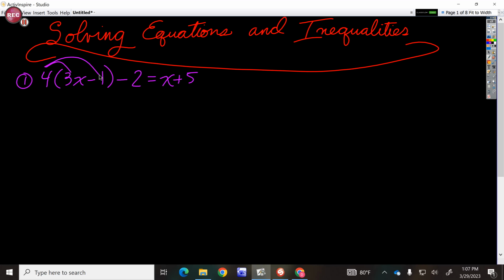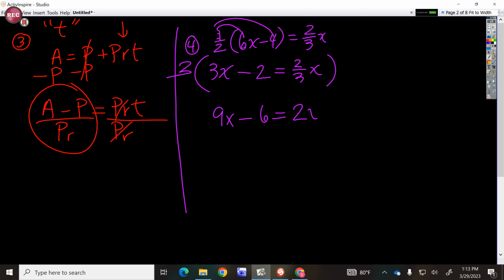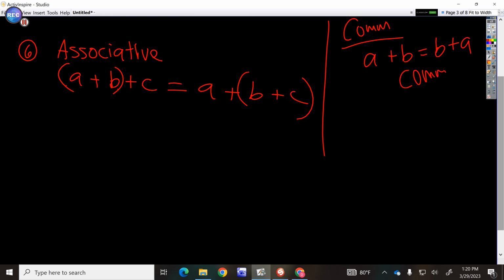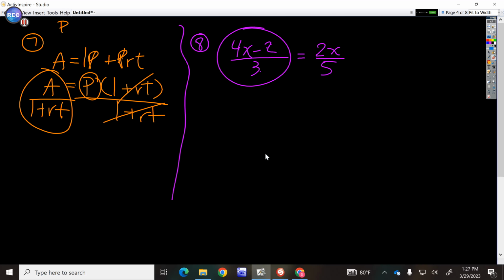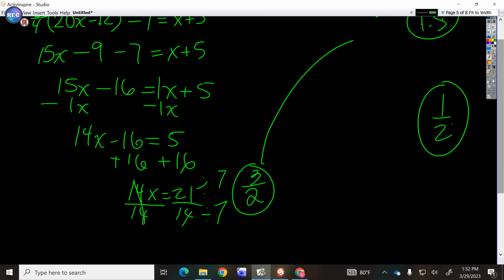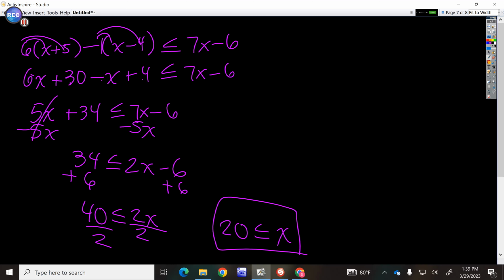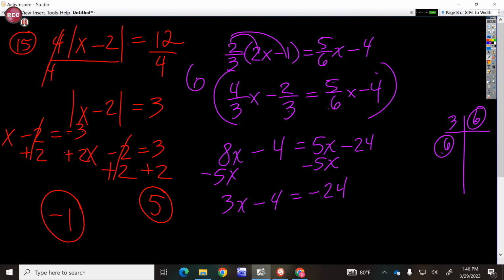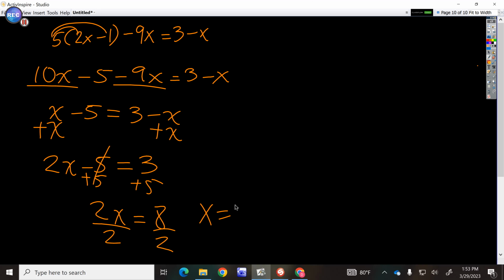Solving Equations and Inequalities Review A 2023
EI